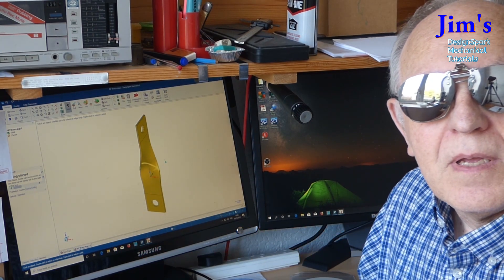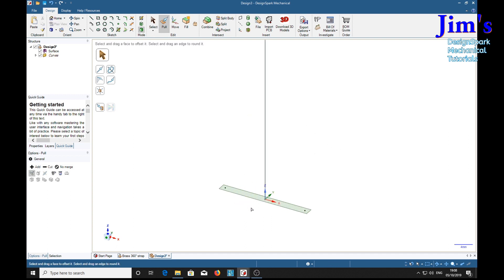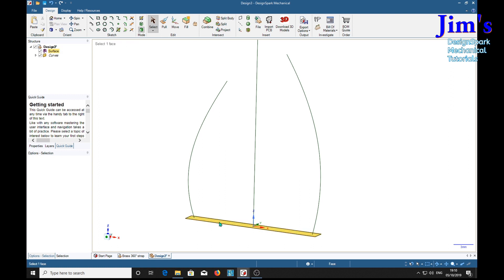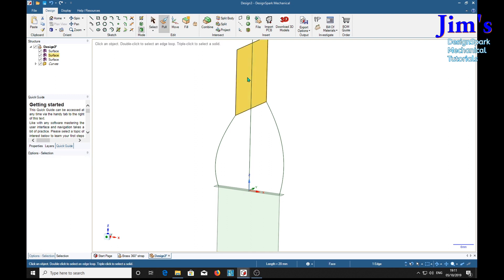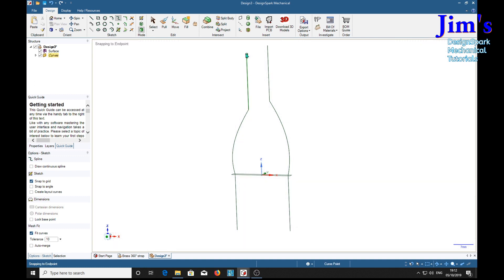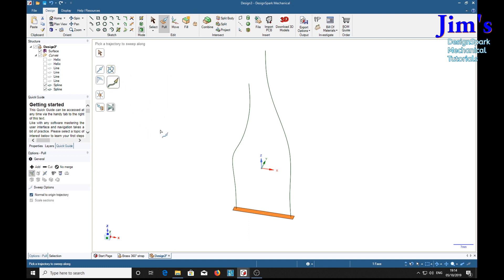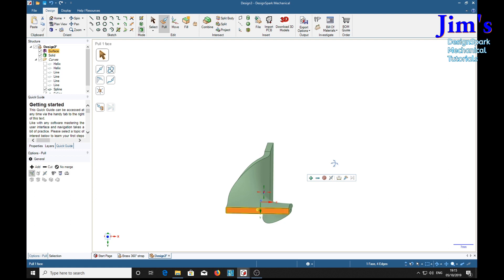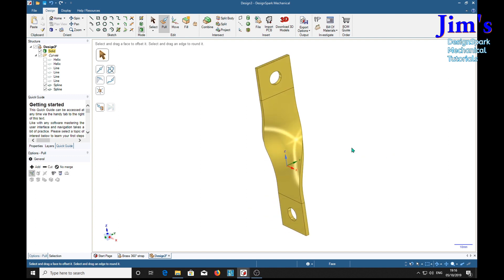Modeling aTwisted strap in DesignSpark Mechanical pt2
If feel that you have benefited from this tutorial please consider donating 1GBP into my Paypal account - Bespoke videos can be requested via my Bespoke videos can be requested via my Using the Bezier curve tool, in DSM, it is possible to model a realistic twisted flat strip of metal commonly known as a strap. This one has a twist of 90°